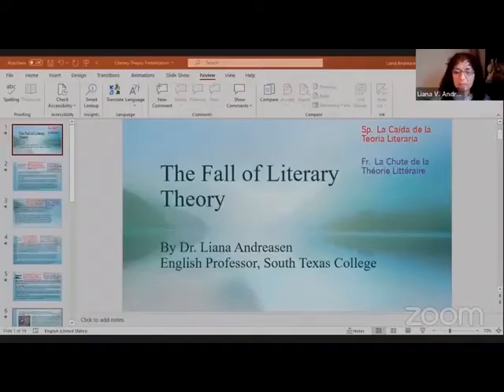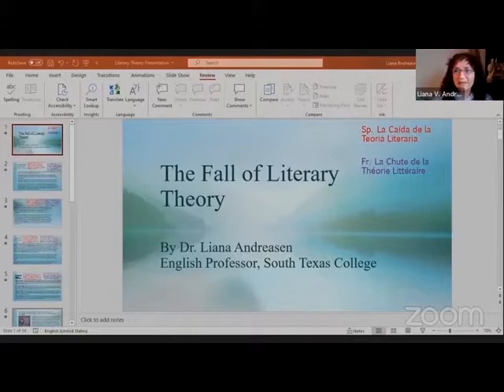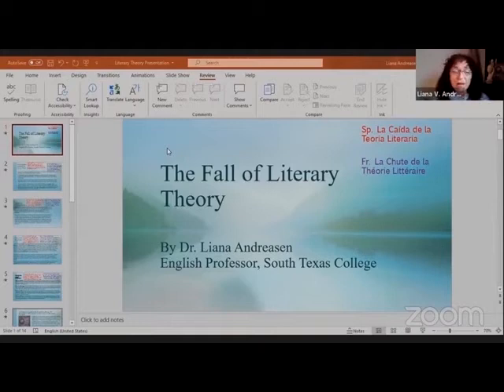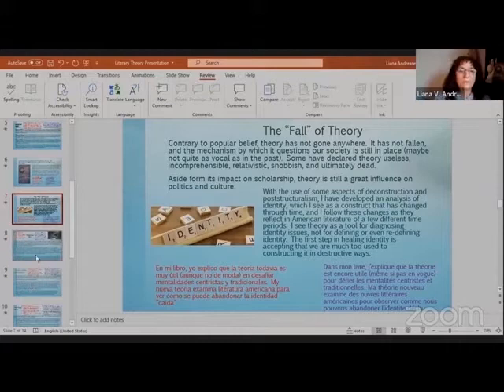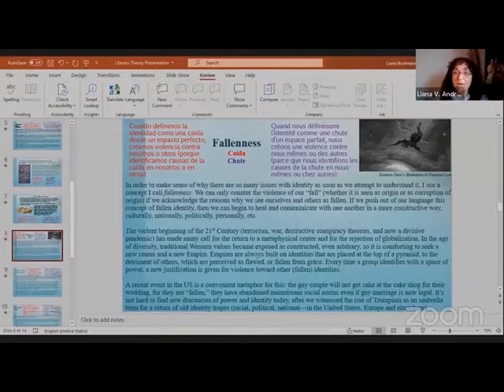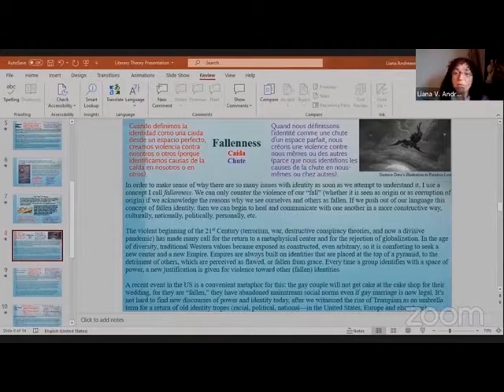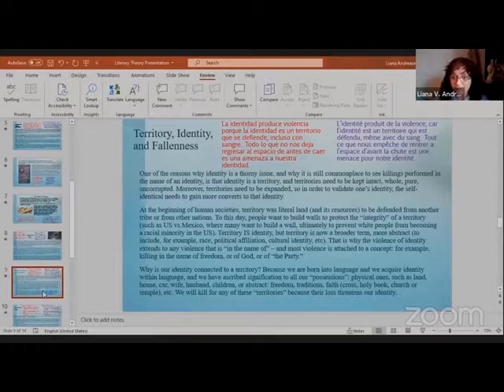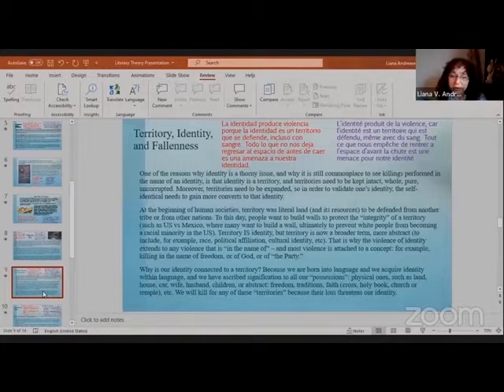Introduction to "The Fall of Literary Theory" by Liana Vrajitoru Andreasen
The Fall of Literary Theory: A 21st Century Return to Deconstruction and Poststructuralism, with Applications by Liana Vrajitoru Andreasen

Synopsis
The book revives literary theory, which was popular at the end of the 20th century, with the purpose of showing how useful it is in the current century in opening the minds of students to the dangers of claiming to have a fixed identity. The book shows that in Western cultures identity is a construct that always sees individuals as lacking something (being fallen) that can be retrieved or gained at the expense of an Other, an adversary seen as standing in the way of identity fulfillment. The book shows the history of "fallenness" through an analysis of Melville's Billy Budd, Faulkner's Absalom, Absalom!, Pynchon's The Crying of Lot 49. It also shows ways to heal identity through an analysis of Toni Morrison's Beloved and Rudolfo Anaya's Tortuga.